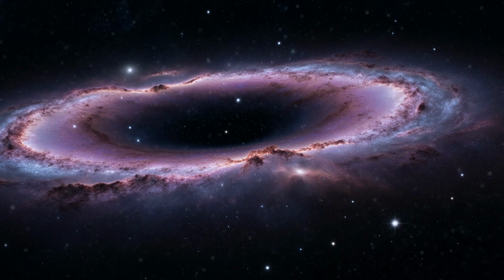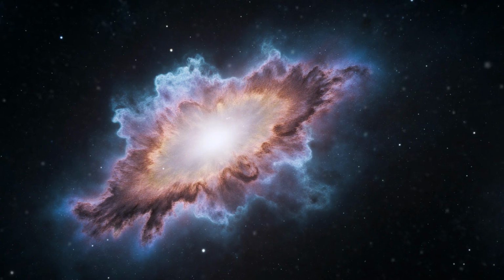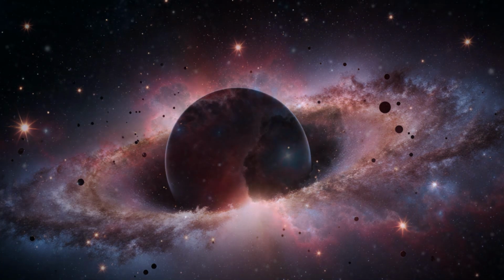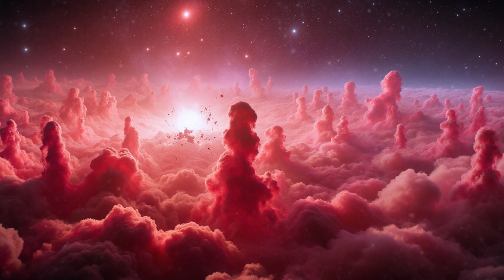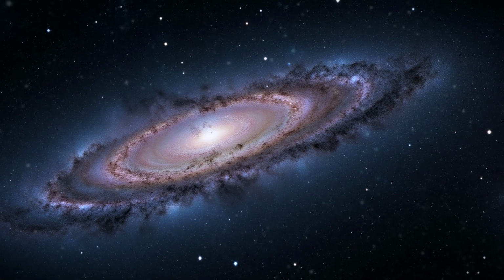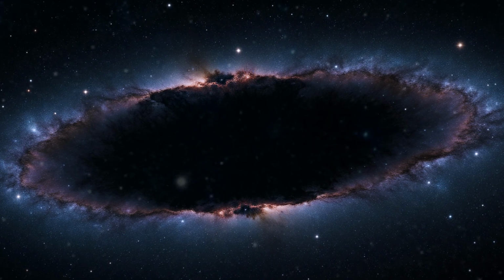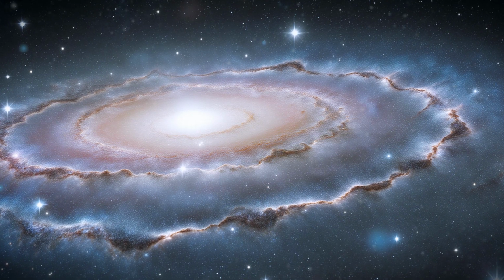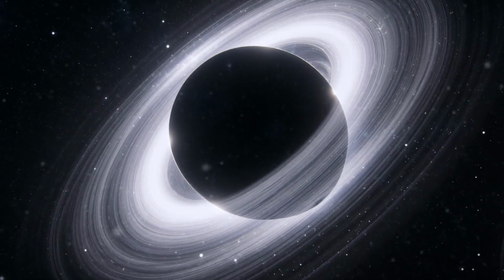Wonders of The Andromeda Galaxy 100 Facts To Fall Asleep To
Welcome to Sleepy Science Odyssey, where the wonders of the cosmos unfold like a gentle dream, and learning carries you toward calm and rest. In this video, we'll embark on a journey through one hundred fascinating facts about the Andromeda Galaxy — exploring our nearest galactic neighbor stretching across 220,000 light-years, how it contains a trillion stars in vast spiral arms, what its future collision with the Milky Way will create, and the gentle mysteries of a cosmic island drifting through space just 2.5 million light-years away.

Drift with us through Andromeda's structure, from its supermassive black hole to its hundreds of globular clusters orbiting in the halo, where ancient stars tell stories of cosmic time. Along the way, you'll hear about the galaxy's rotation and dark matter, its satellite galaxies being torn apart by tidal forces, the merger that will reshape our corner of the universe billions of years from now, and the gentle wonder of how this cosmic neighbor moves through space toward us at 110 kilometers per second — all shared in a soft, soothing narration designed to help you relax and drift into deep sleep.

This long-form audio is perfect for:
✔️ Falling asleep with calming explorations of galaxies and deep space
✔️ Gentle background listening while studying or focusing
✔️ Relaxation, meditation, or unwinding before bed
✔️ Anyone fascinated by astronomy, cosmology, astrophysics, and the universe

Whether you're here to learn as you drift into dreams, to relax with peaceful cosmic storytelling, or to simply enjoy the tranquil rhythm of astronomical discovery, this session will carry you into the Andromeda Galaxy — where science, space, and cosmic wonder entwine.